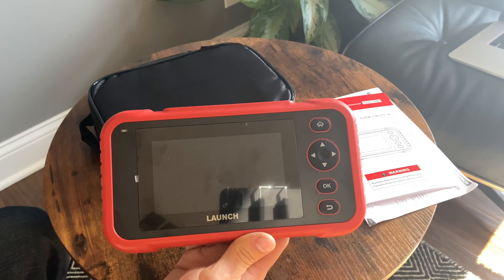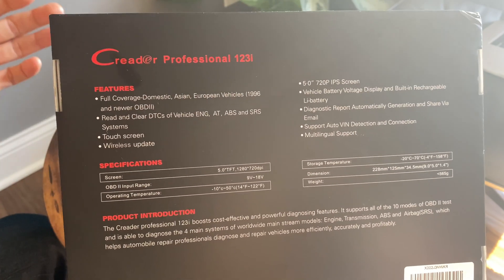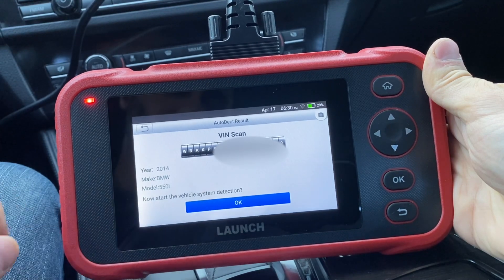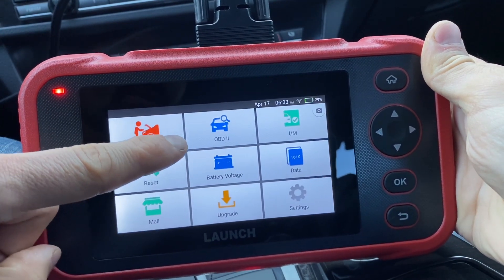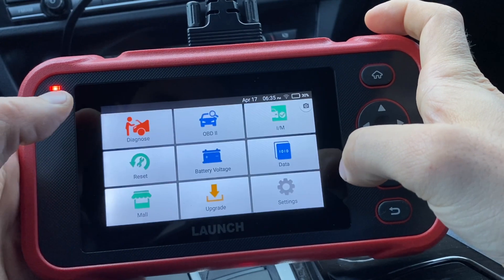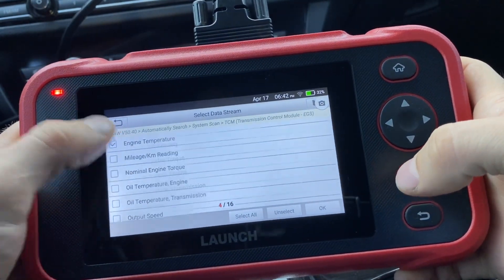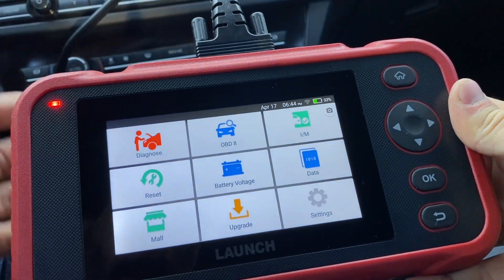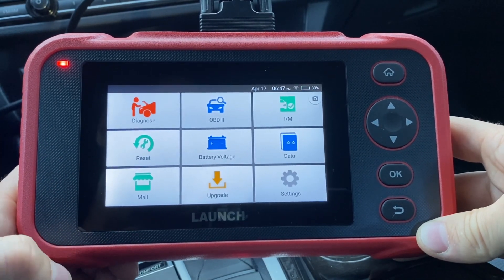Launch 123i Scanner Review - 4 Module Diagnostics Tool, WiFi, Touchscreen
Launch Creader 123i (US), (UK), (CA)

If you are looking for a modern, touchscreen, WiFi enabled car scan tool that can easily update and upgrade on the fly, the Launch 123i is for you! This scanner can read all the standard OBD2 codes and live data, but it can also read car specific codes on 4 modules of the car. The modules it can read are Engine, ABS, SRS and transmission, so you can diagnose all those individually, get vehicle specific codes (instead of generic) and view live sensor data from each module. I also like that you can run reports, have your VIN auto decoded and you still have physical buttons for navigation if your hands are dirty working on the car.